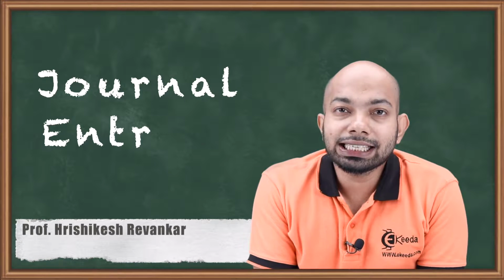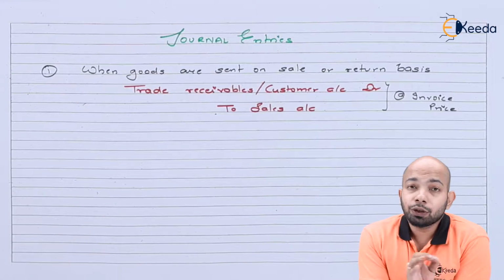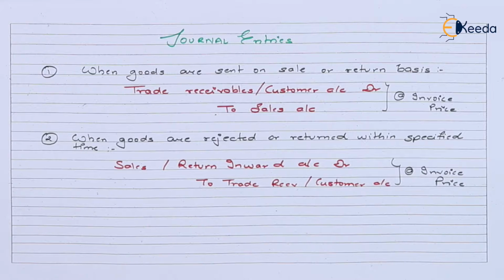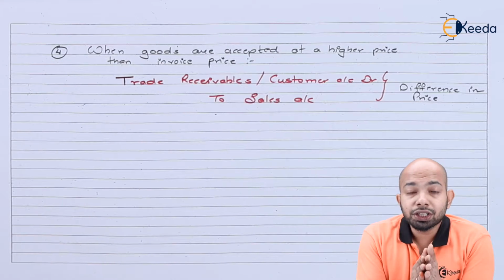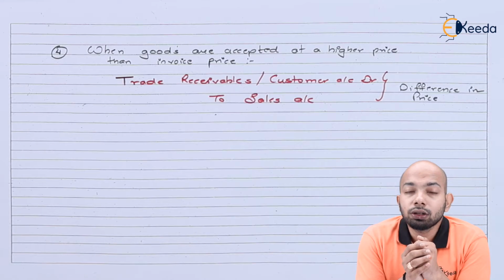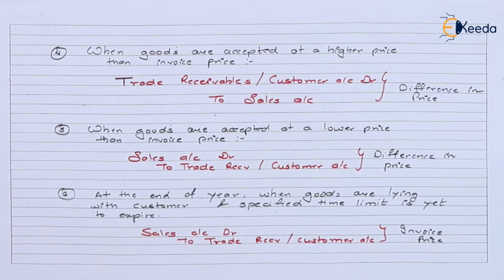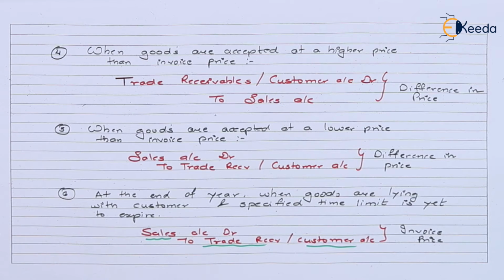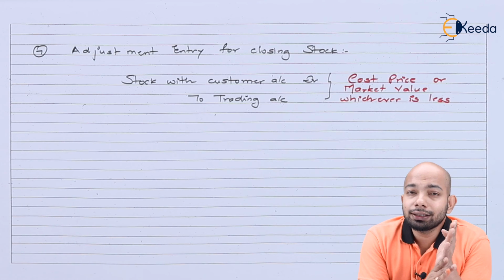Journal Entries - Sale of Goods on Approval or Return Basis - CA CPT Accounts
Video Name - Journal Entries

Chapter - Accounting for Special Transactions - Sale of Goods on Approval or Return Basis

Watch the video lecture on topic Journal Entries of Subject CA CPT Fundamentals of Accounting by Professor Hrishikesh Revankar. Watch all Commerce and Management lectures with Ekeeda.

Happy Learning.